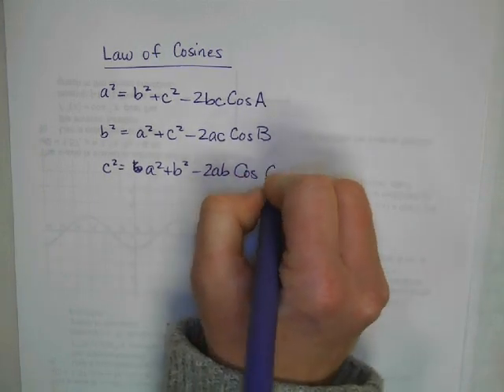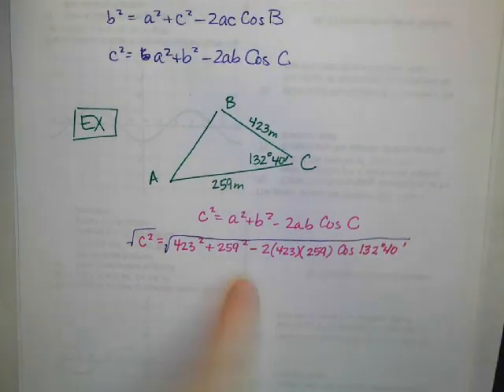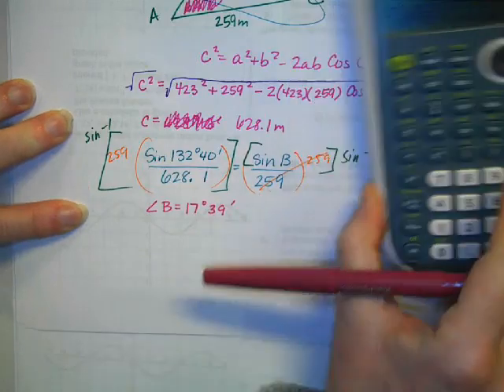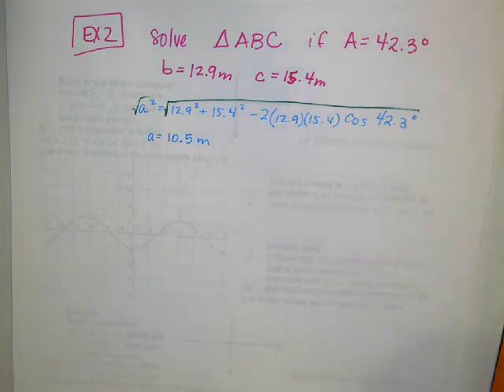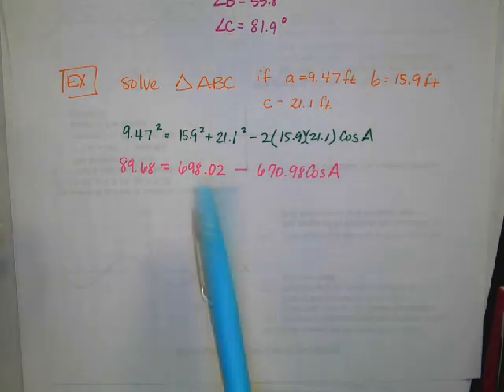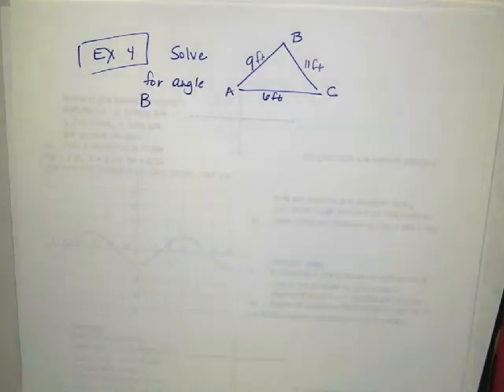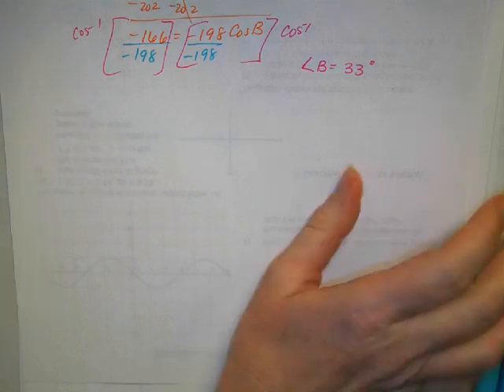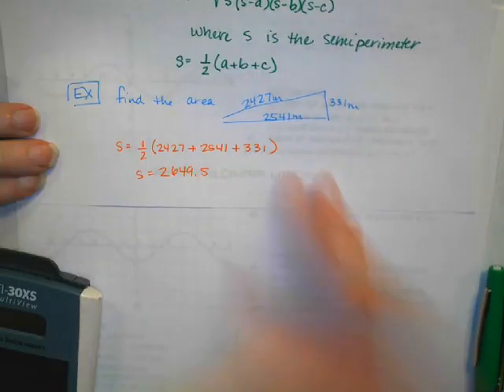8.2 Law of Cosines